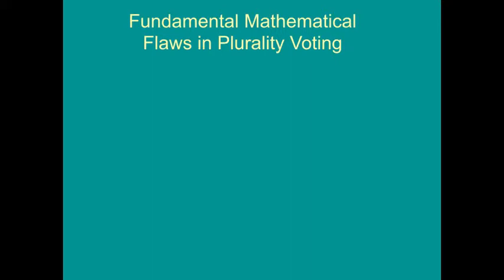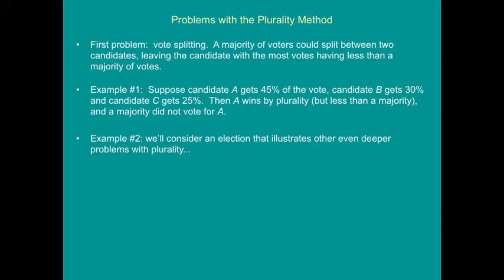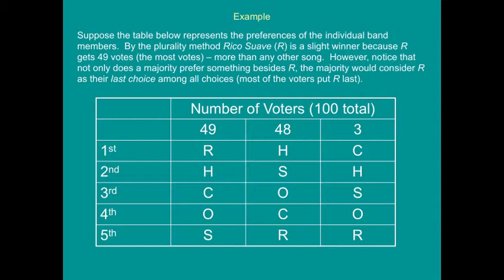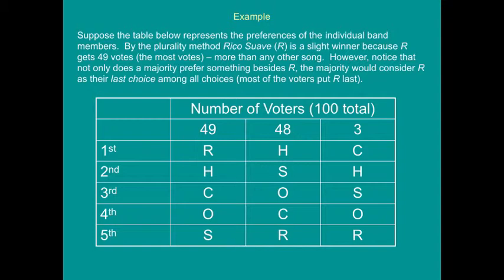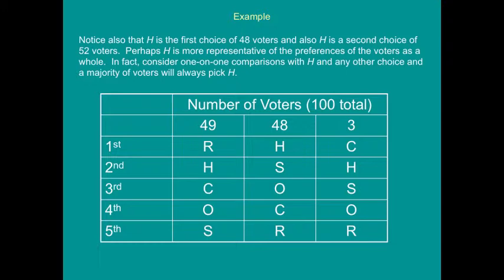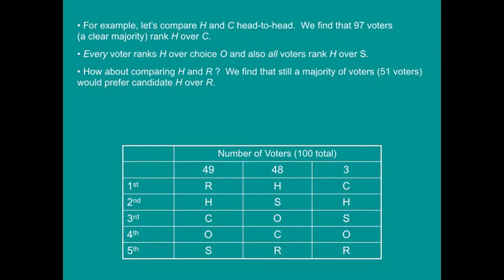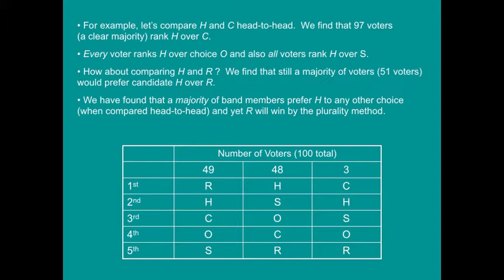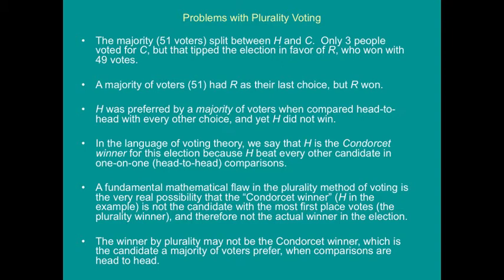Mathematical Flaws in Voting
This video illustrates some basic mathematical flaws in plurality voting, which is the most common form of voting among 3 or more candidates.